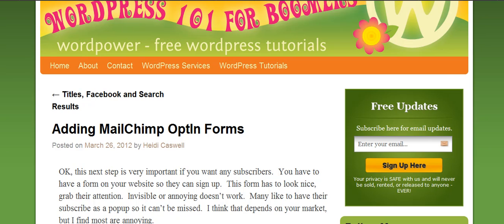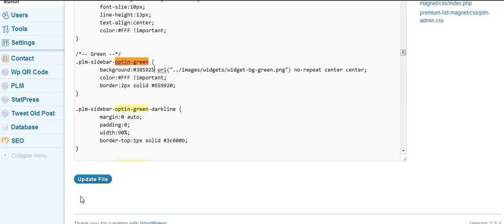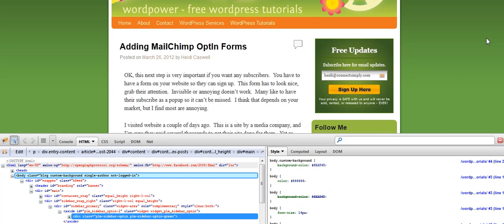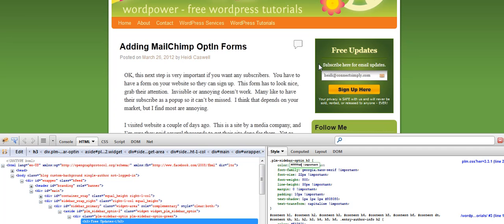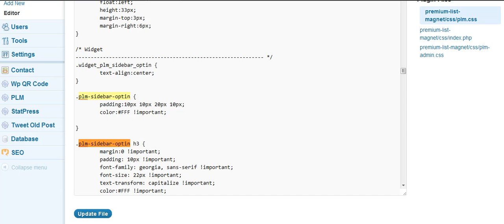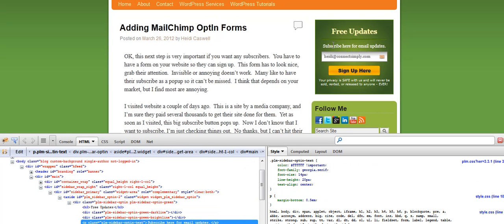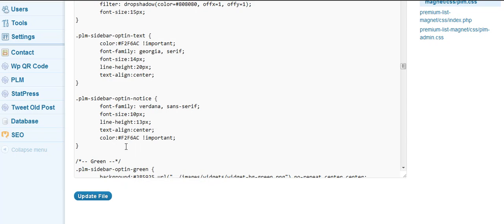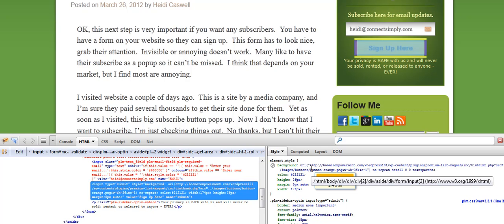Editing PLM Widget Style Part 2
For those who want the edit the colors of their PLM optin widget.